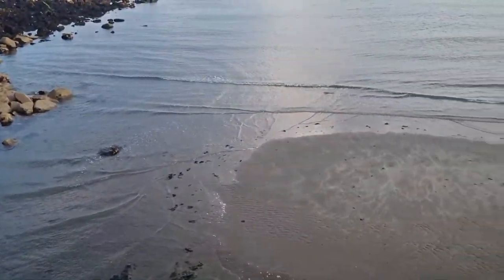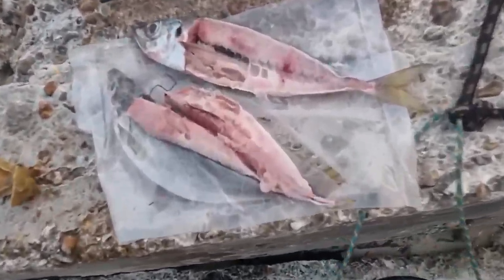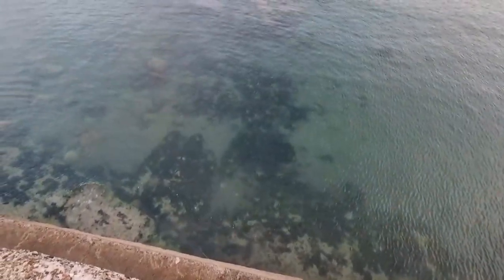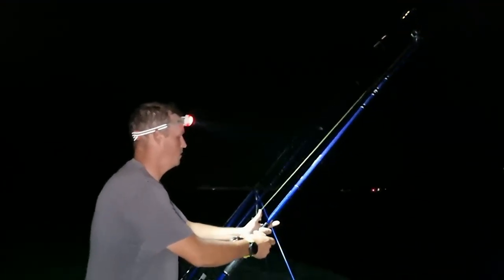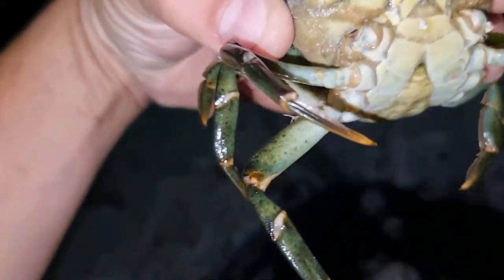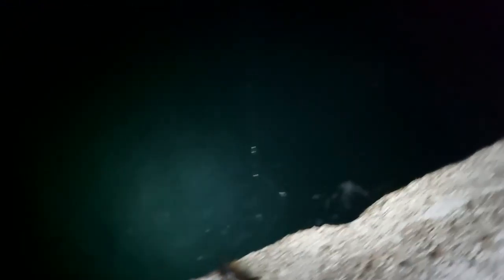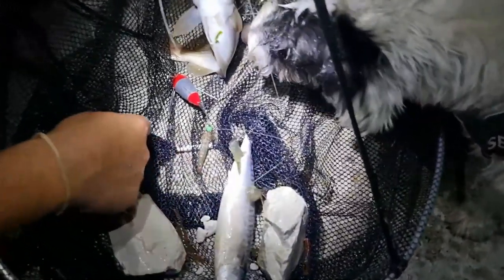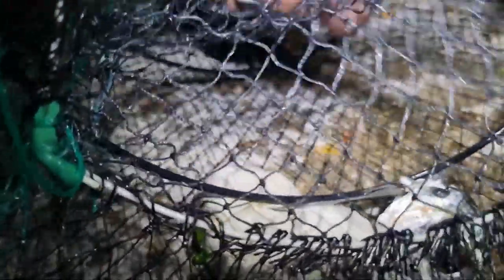Shore Fishing UK| Red Mullet, Bass, Ray's & Prawns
Dogs out Rods out,

Simon, Bandit & Lotti join me on this adventure.
Fishing one of my favourite local spots in this video, it never fails to throw out a good fish.

Great mixed species session using bait crab traps and drop nets.

Tight lines.